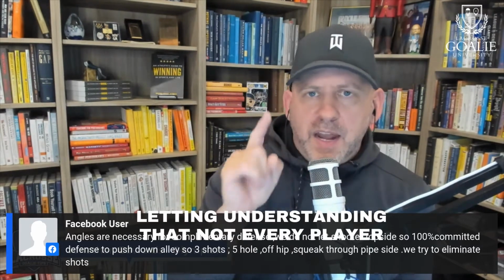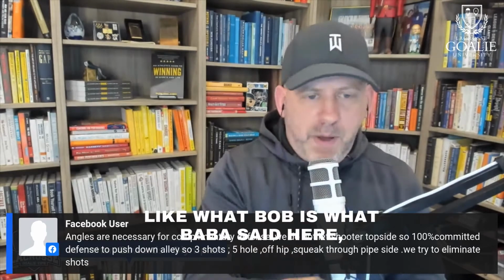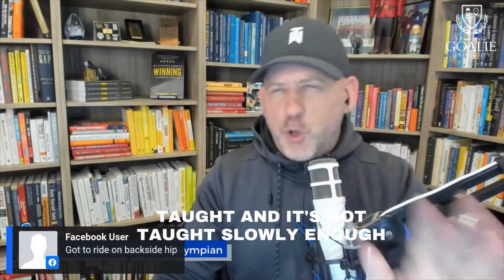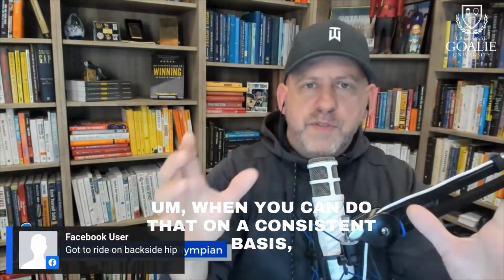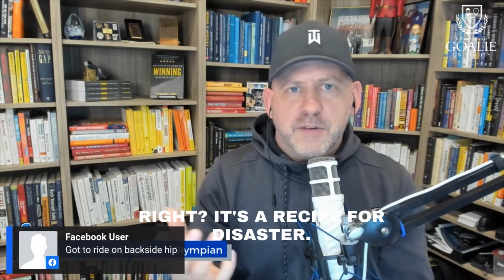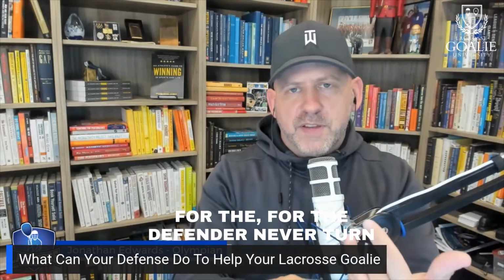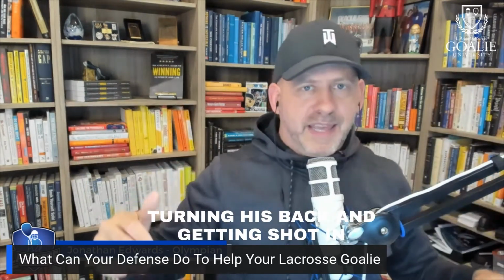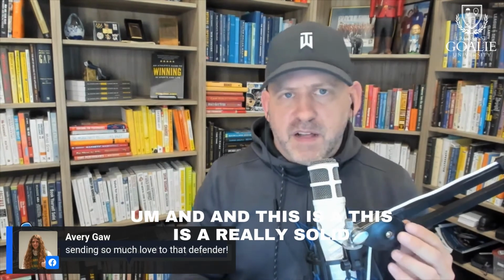The String Drill For Lacrosse Goalies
I’ve named this “The String Drill”.  It’s hardly a new idea, but I swear by it for teaching ALL goalies about positioning.

We’ll talk about why this cheap piece of equipment is so valuable and should be used every day.

From young goalies all the way up to collegiate goalies and beyond, The String Drill is probably the most valuable piece of coaching you can implement.

When you’re ready...check THIS out:

Do you know your goalie's save percentage?  Do you know that your goalie's "grade" is NOT the scoreboard?  Make sure to download your copy of our Lacrosse Goalie Cheat Sheets™ and our Goalie Scorecards™

Please be sure to join our private Facebook Group just for lacrosse goalies, parents, and coaches. Be sure to answer the three questions or you’re not getting in! Go here to join

I want to coach your goalie.  When you're ready, come join Lacrosse Goalie University and let me help you take your goalie to the next level: